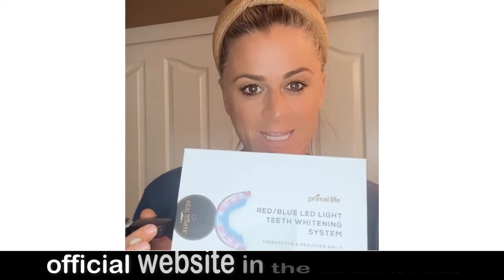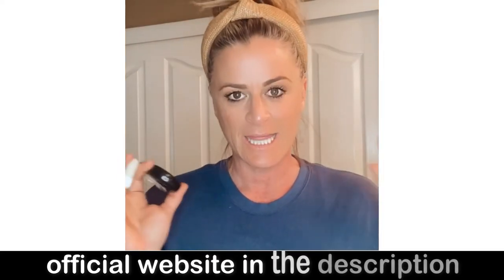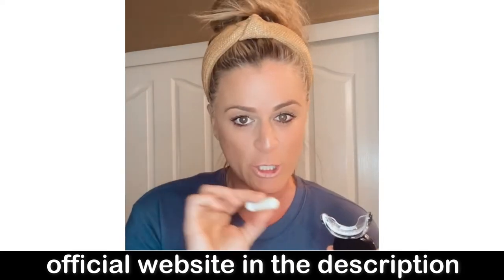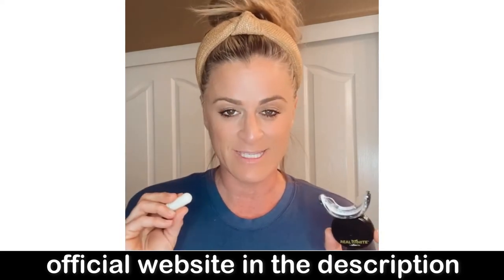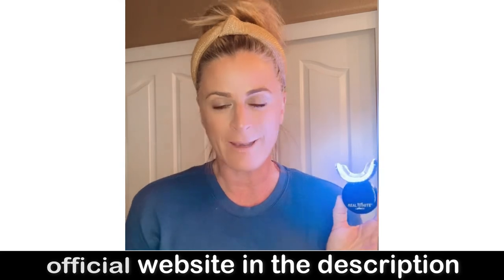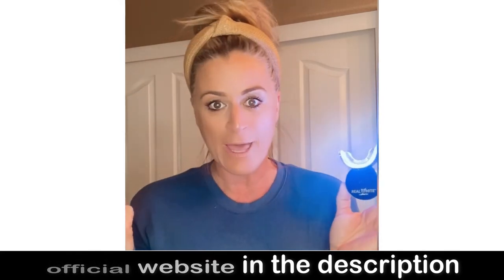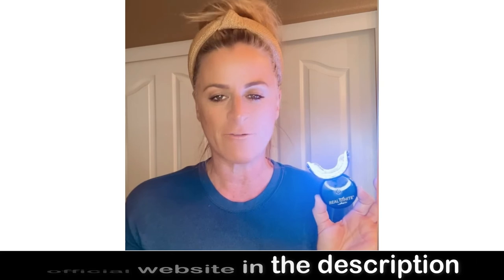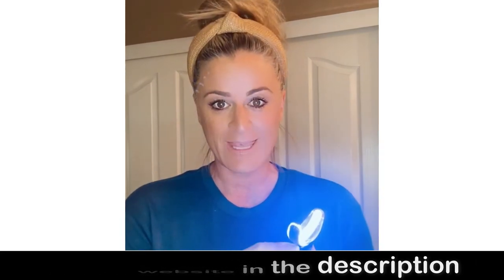natural teeth whitener review teeth whitening natural teeth whitener professionally review whitener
What Comes In The Kit Again?
Inside the Primal Life Organics LED Teeth Whitening System you'll get:
- One LED whitener (with attached adapters) — that has 16 Red and 16 Blue LED bulbs
- One travel case

Plus… when you order on this page only, I'll toss in for FREE:
- 1x 10ml (20-treatments) syringes of Real White Gel

There are NO REPLACING BATTERIES and NO EXTRA TRAYS because you don't need any!

Apply 0.5 ml of REAL WHITE GEL to finger and apply directly to the teeth, or apply to the mouthpiece (0.25 ml top/ 0.25 ml bottom). RECAP tip after use.
Hold LED button for 1.5s to turn on then press to mode change.
Insert the mouthpiece into your mouth. Do not bite.
LED Will turn on for 16 minutes and shut off when done.
Remove mouthpiece after 16 minutes. Rinse your teeth with warm water.
Wash the mouthpiece with warm water after use.
You'll want to repeat this one time 5-6 days per week at first…

Can I Get Whiter Teeth Just From The LED Lights? Or Do I Need To Use The Real White Gel, Too?
Can get a white smile from the Blue and Red LED lights alone, no. but using this without the Real White Gels will still provide additional oral health benefits.

However, if you want the fastest and best results, you'll want to use the Real White Gel for Whitening.

The LED lights increase the effectiveness of the gel to give you a white smile faster than you could get if you choose one or the other.

The Real White Gel is an activated gel made with food-grade ingredients. It's 100% completely natural and tastes great.

What If I Don't See Results?
Many people see a multiple shade improvement in their smile after the very first use. Still, if for any reason you don't see the results you want, remember that you're are using a 100% Natural & Safe formulation. Everyone's Teeth quality are different based on the enamel quality. Many others once they have built up the enamel layer they have seen a huge improvement in whitening results.

Also backed by a full 1-year warranty and 30-day refund. If you don't love you smile after 30 days of using the system just send it back and you'll get every penny of your investment back right away. No questions asked or hassles.

How Do I Order Again?
Just visit our main website for Primal Life Organics for any additional whitening refill kits or to purchase additional Real White Teeth Whitening Systems.

Did you know the color of your teeth has a direct effect on your personal (and professional) relationships more than any other part of your appearance?

New studies show a whiter smile... gives you a 58% greater chance of being hired for your dream job.

And makes you 53% more likely to earn a generous salary.(1)

A recent survey found 96% of single men and women...

Call a white smile a “dealbreaker”... (2)

And those with whiter teeth are twice-as-likely to land a second date.

Maybe the most shocking is how according to a new study... white teeth can make you look up to 10 years younger... and 20% more attractive (3)

So it’s no surprise why teeth whitening treatments are a hot trend among Hollywood movie-stars... movers-and-shakers in the business world... social media influencers and the wealthy.

Because they’ve pieced together what maybe you haven’t yet...

Happiness, Attention, and better Health
And on this page I’m going to reveal a strange but simple 16-minute trick…

Now used by celebrities... health biohackers... even backed by Harvard Medical School and dozens of other credible Universities (4, 5)..

To powerwash years of coffee and red wine stains... plaque buildup... and difficult discoloration from smoking... right off your teeth.

WITHOUT expensive visits to the dentist...

Swishing around stinging mouthwashes or oil pulling...

Or wasting time with low-grade whitening kits that might get your teeth a couple shades lighter... but never give you the fully radiant smile you desire and deserve.

Which may sound kind of out-there and farfetched...

But that’s why in a minute I’ll share new research from Harvard University that reveals the REAL root cause of yellow teeth...

How it has nothing to do with your genetics...